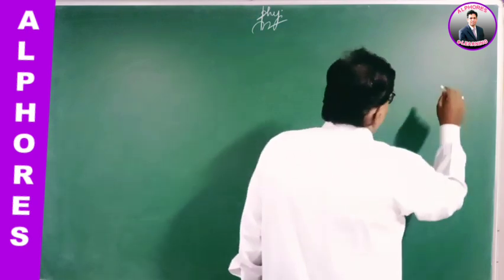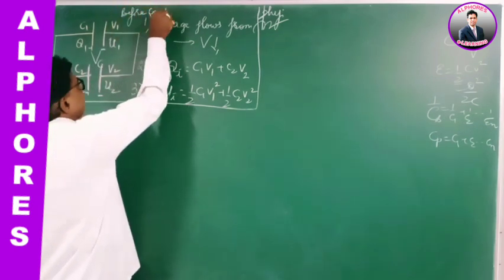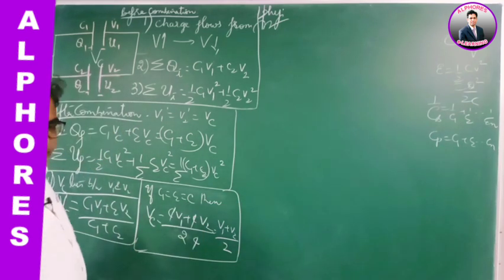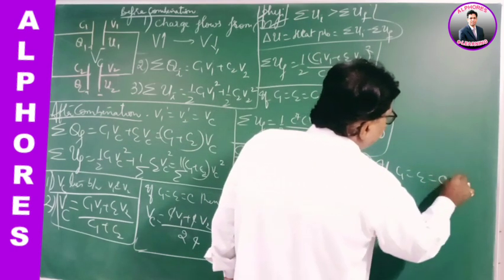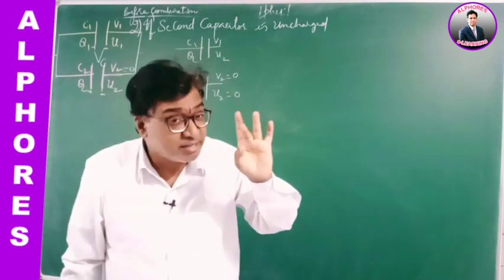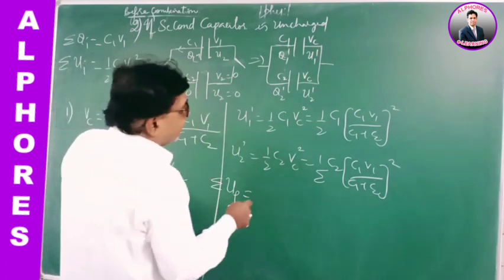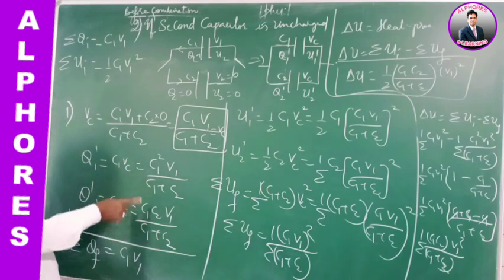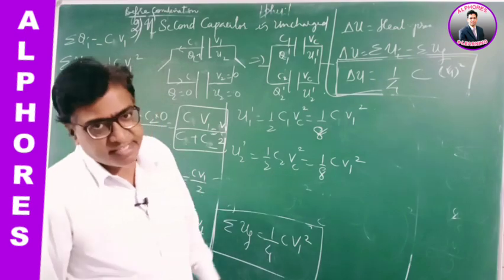NEET | PHYSICS | SENIORS | SESSION 79 | 16.07.2020